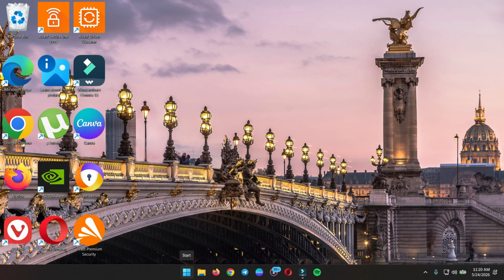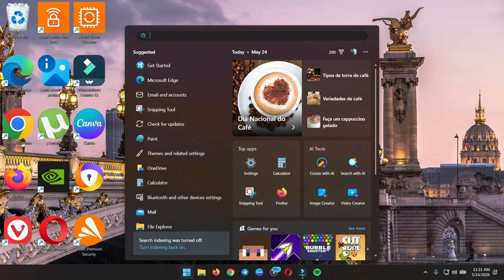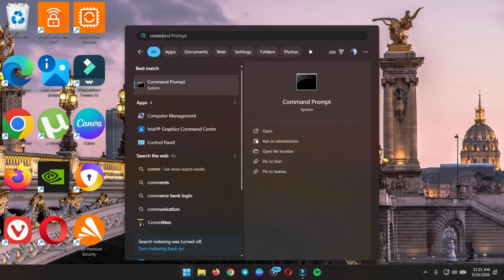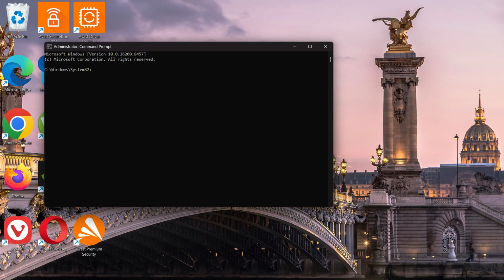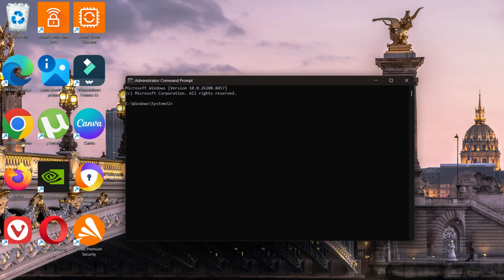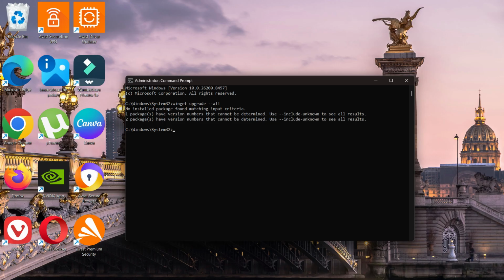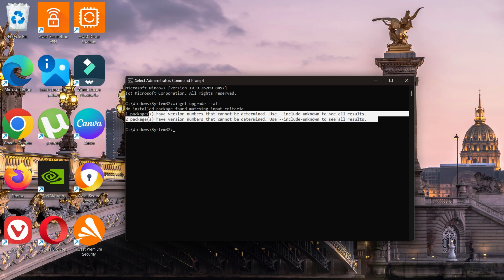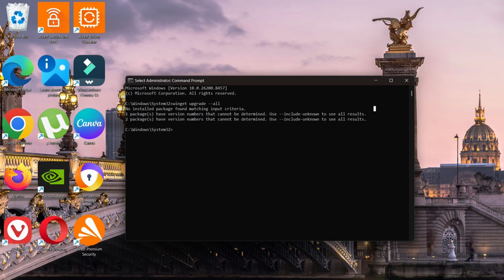How To Update All Your Windows PC Programs With a Single Command? 🔄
Want to update all your Windows PC programs with a single command instead of opening every app one by one? In this quick tutorial, you’ll learn how to use a simple Windows command to update installed software faster, keep your PC safer, and save time on computer maintenance.

This is perfect for Windows 11 and Windows 10 users who want an easier way to update apps, fix outdated programs, improve stability, and avoid the hassle of checking updates manually. Keeping your software updated can also help reduce bugs, improve performance, and make your computer more secure.

Watch until the end to learn how this Windows update command works and how to keep your favorite programs current with less effort.